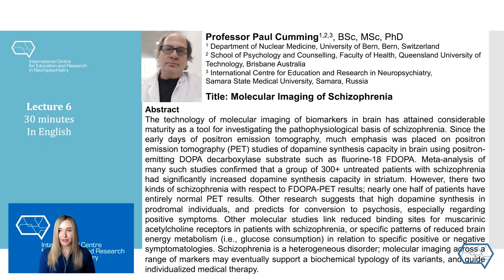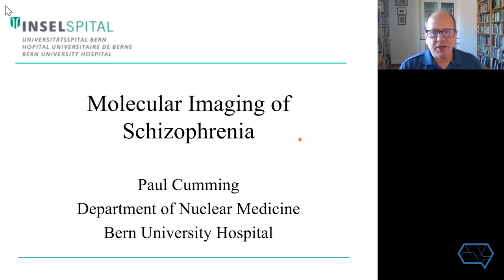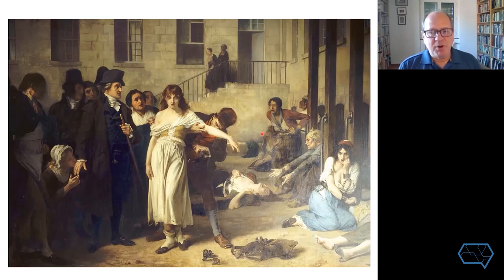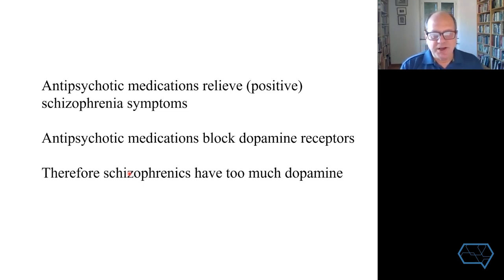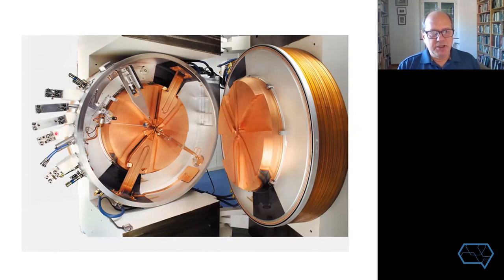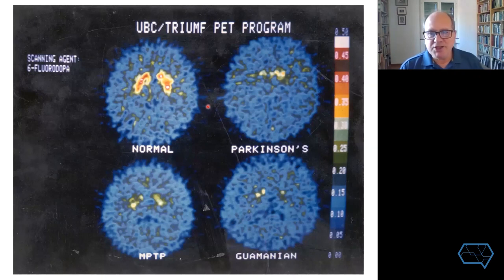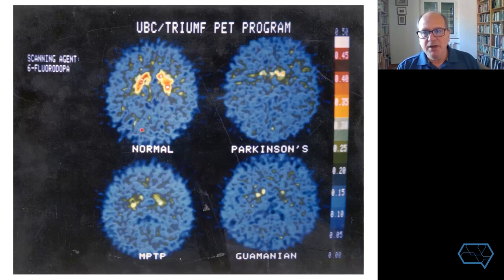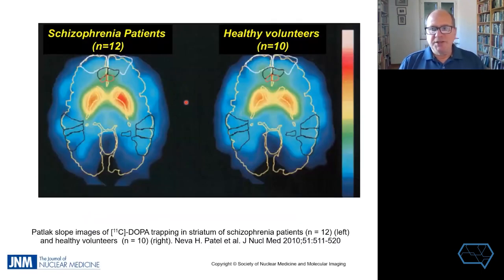Molecular imaging of schizophrenia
Professor Paul Cumming, BSc, MSc, PhD, Switzerland
Department of Nuclear Medicine, University of Bern, Bern, Switzerland
School of Psychology and Counselling, Faculty of Health, Queensland University of Technology, Brisbane Australia
International Centre for Education and Research in Neuropsychiatry,
Samara State Medical University, Samara, Russia

Abstract:
The technology of molecular imaging of biomarkers in brain has attained considerable maturity as a tool for investigating the pathophysiological basis of schizophrenia. Since the early days of positron emission tomography, much emphasis was placed on positron emission tomography (PET) studies of dopamine synthesis capacity in brain using positron-emitting DOPA decarboxylase substrate such as fluorine-18 FDOPA. Meta-analysis of many such studies confirmed that a group of 300+ untreated patients with schizophrenia had significantly increased dopamine synthesis capacity in striatum. However, there two kinds of schizophrenia with respect to FDOPA-PET results; nearly one half of patients have entirely normal PET results. Other research suggests that high dopamine synthesis in prodromal individuals, and predicts for conversion to psychosis, especially regarding positive symptoms. Other molecular studies link reduced binding sites for muscarinic acetylcholine receptors in patients with schizophrenia, or specific patterns of reduced brain energy metabolism (i.e., glucose consumption) in relation to specific positive or negative symptomatologies. Schizophrenia is a heterogeneous disorder; molecular imaging across a range of markers may eventually support a biochemical typology of its variants, and guide individualized medical therapy.